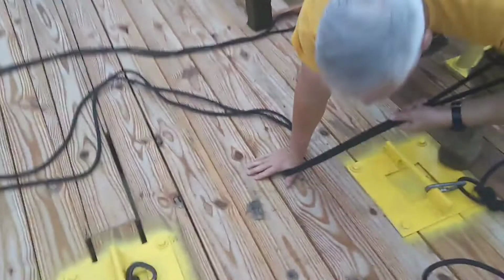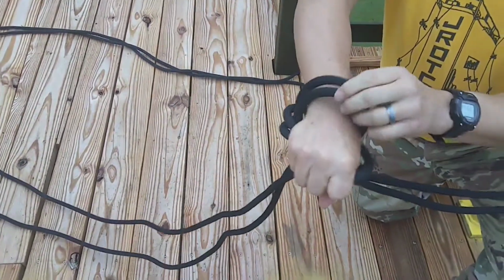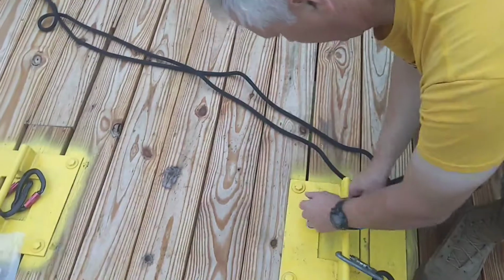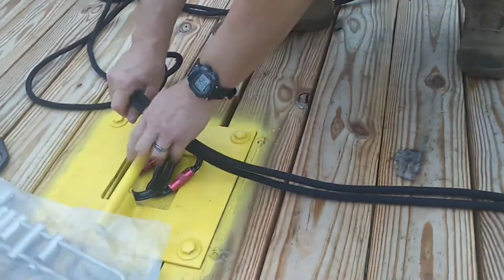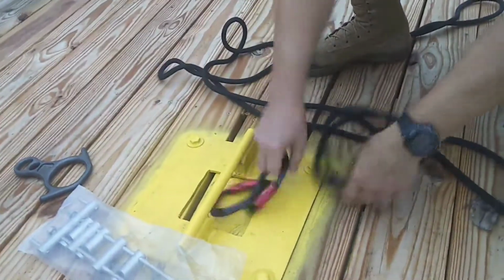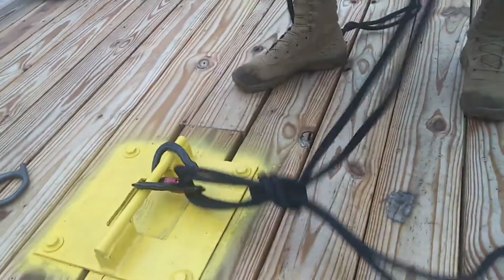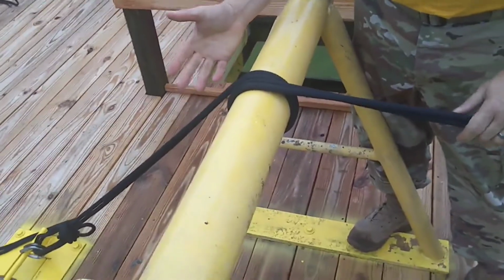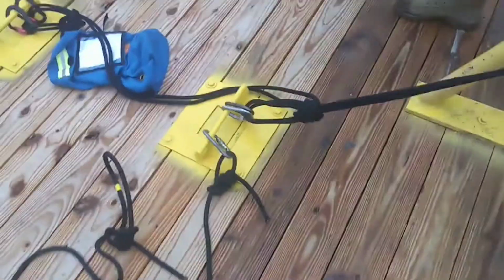Rappel Tower Hookup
1SG Maida demonstrates how to hook up the rappel rope on a 40-foot rappel tower.